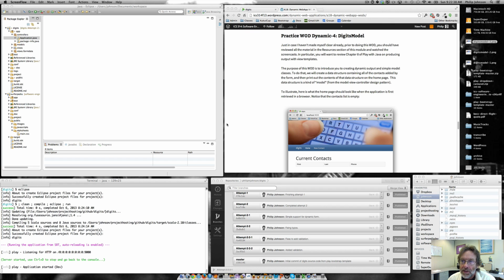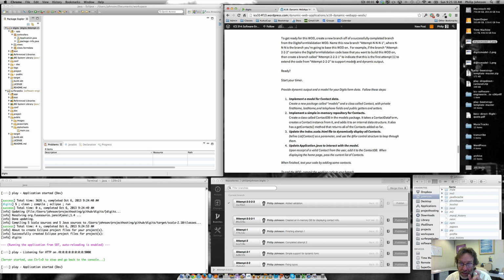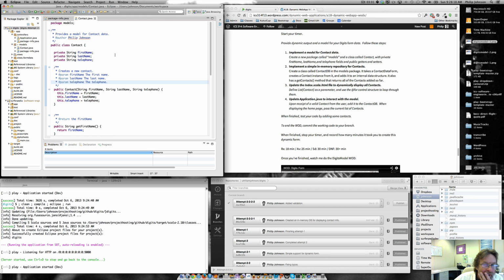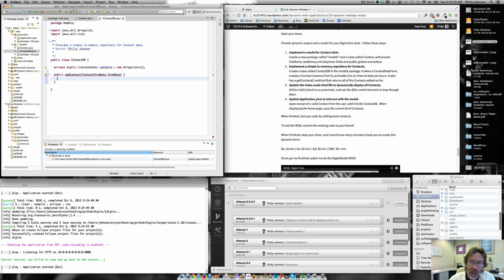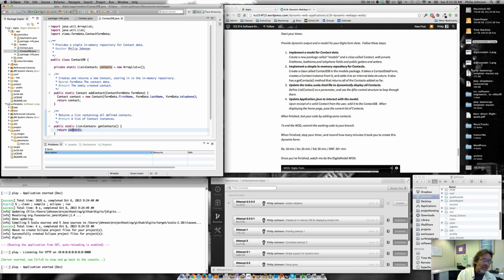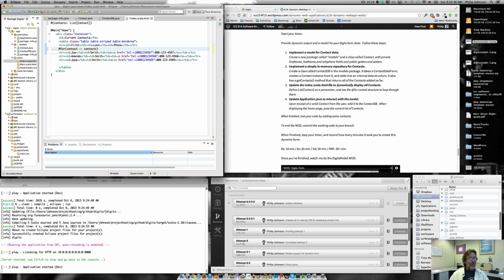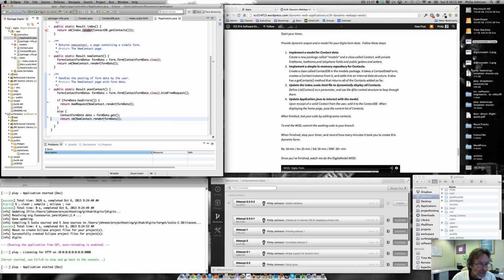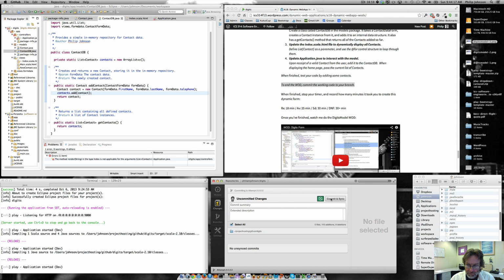WOD: DigitsModel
Walkthrough of the digitsmodel WOD.